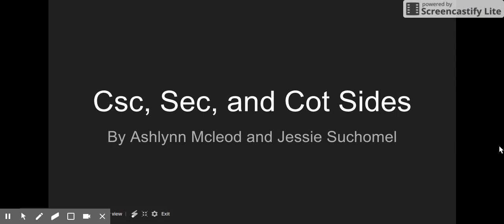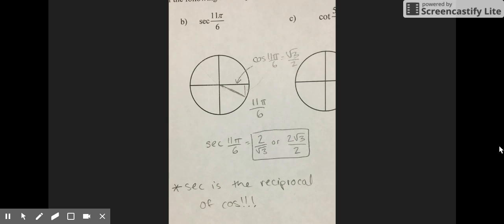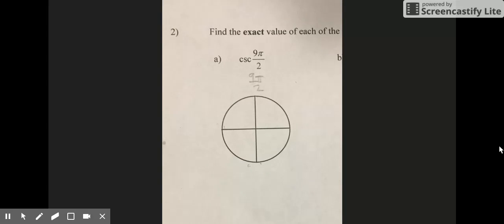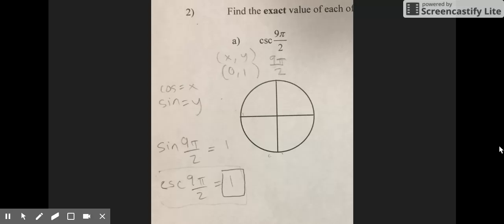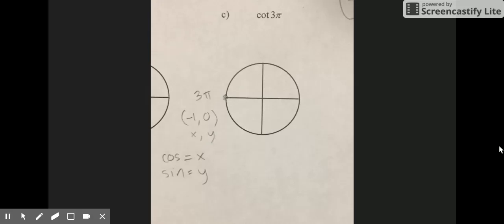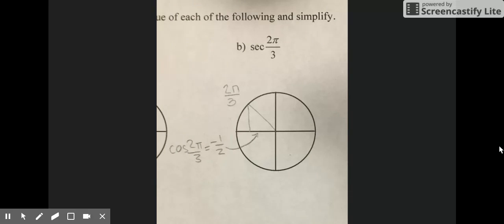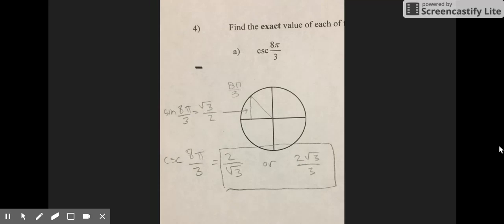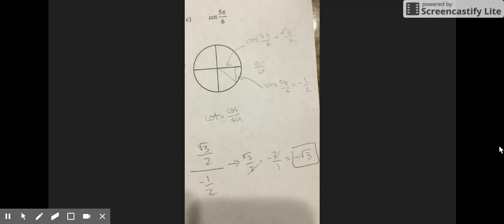May 16, 2017 7 42 PM